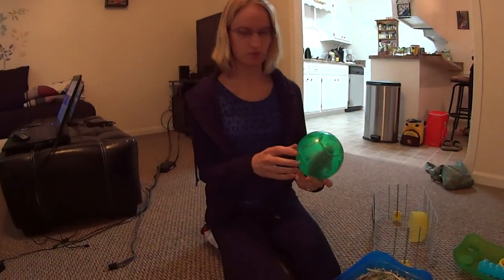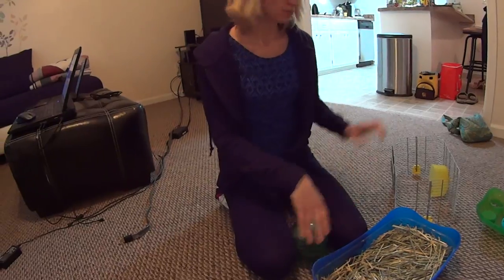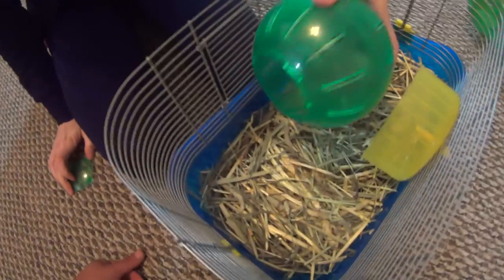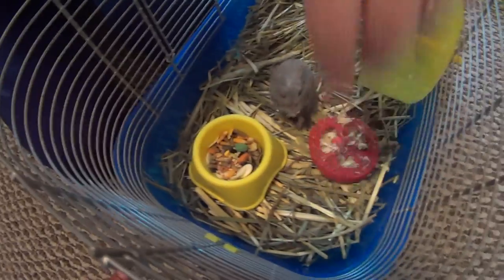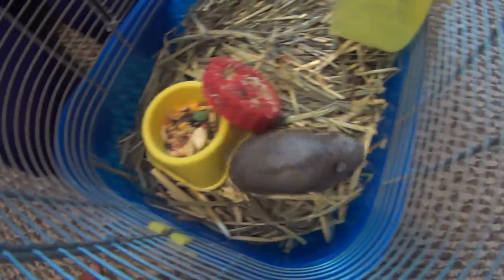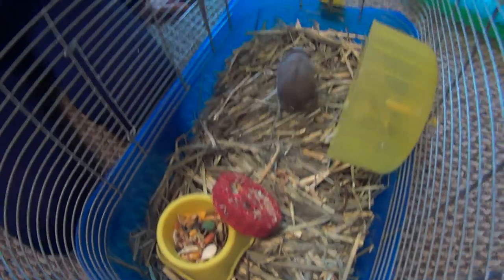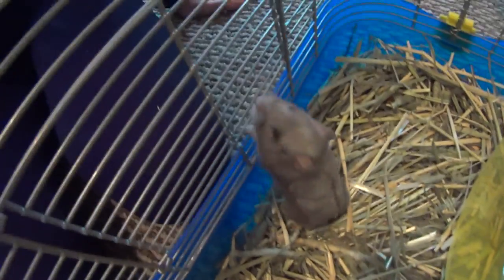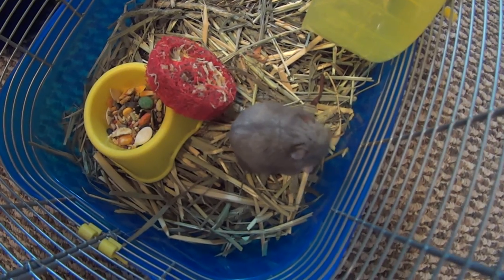Dwarf Hamster gets a new bedding Timothy Hay